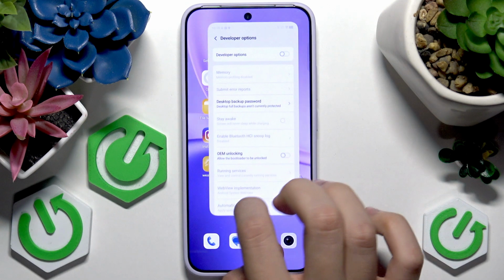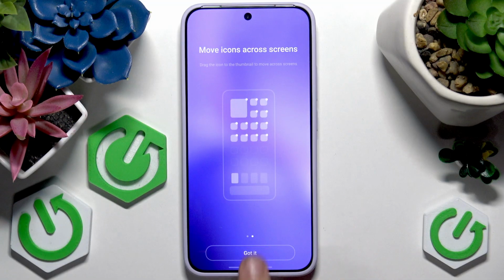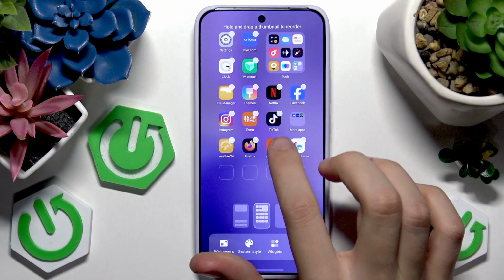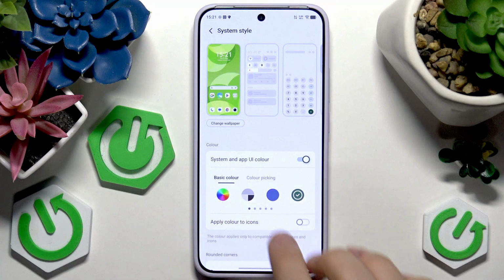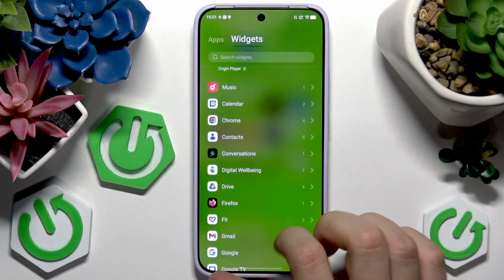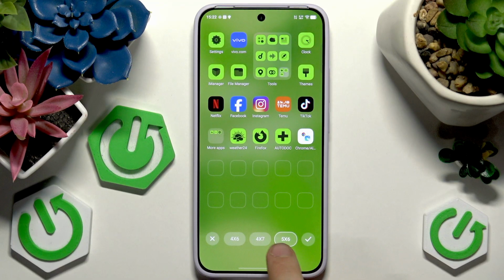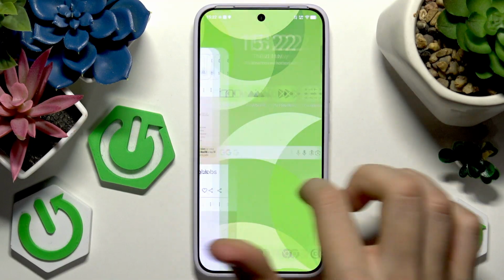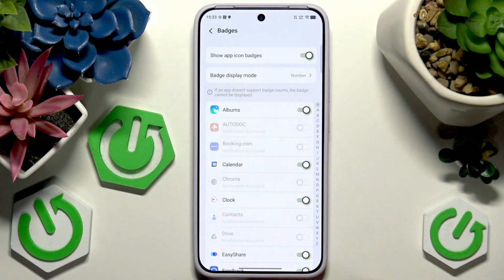vivo X300 FE - How to Customize Home Screen in OriginOS 6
Learn how to customize the VIVO X300 FE home screen running OriginOS 6. In this video I show how to enter edit mode, change and apply wallpapers, tweak System Style and app UI color, resize and reshape icons, add widgets, switch between Standard and Drawer layouts, choose sliding effects, configure the dock and icon badges, and enable Google Discover or swipe gestures. This is perfect for new owners and anyone who wants a cleaner, personalized home screen experience on their VIVO X300 FE.

How to customize home screen on VIVO X300 FE OriginOS 6?
How to add widgets on VIVO X300 FE OriginOS 6?
How to switch to App Drawer on VIVO X300 FE OriginOS 6?

0:00 Intro – VIVO X300 FE and what we’ll customize
0:22 Enter Edit Mode – tap and hold the home screen to open Organize
0:36 Wallpapers – download, apply and change wallpaper
0:49 System Style – change App UI color, icon shapes and round corners
1:59 Widgets – add Clock, Weather, Music and other widgets
2:38 Home Screen Settings – Standard vs Drawer and layout size
3:09 Sliding Effects & Dock – choose effects and show/hide dock background
3:44 Gestures & Google Discover – swipe down behavior and notifications
4:10 Icon Badges – numbers, dots or disable badges
4:23 Outro – final tips and questions